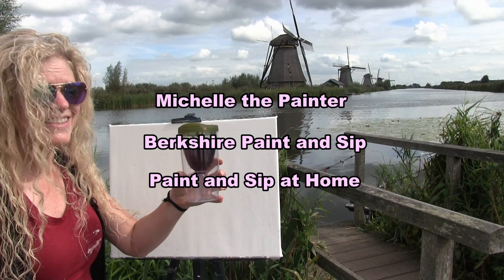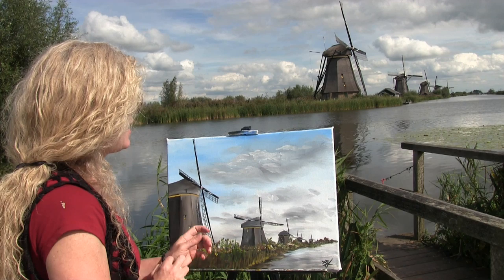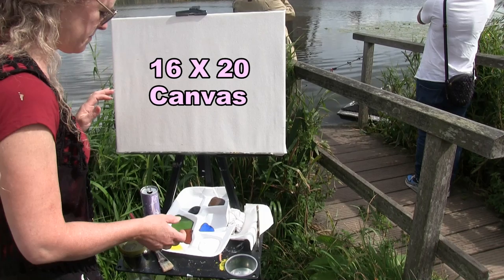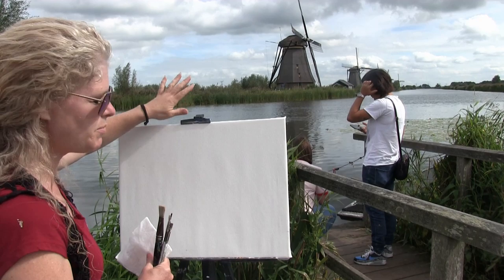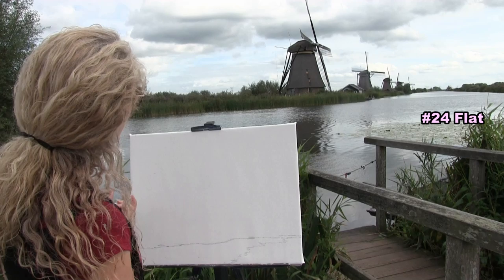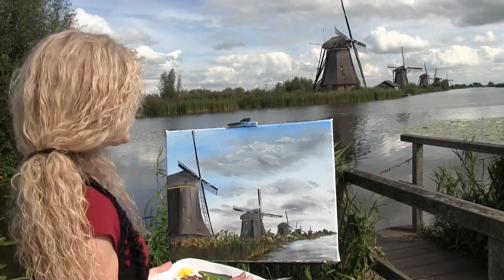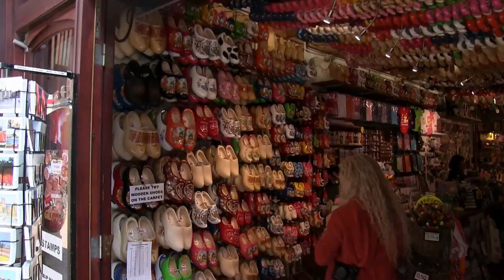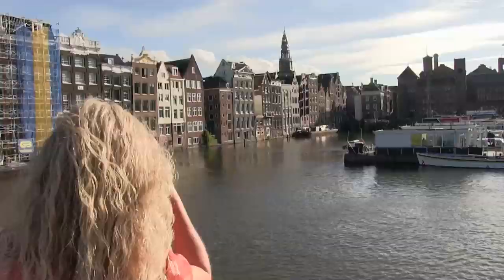Learn to Paint the Holland Windmills with Acrylic | Paint and Sip at Home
VIDEO DESCRIPTION
This painting tutorial will take you through easy to follow, step-by-step instructions on how to create this picturesque landscape of these stunning windmills in Holland.  You'll recreate the largest number of historical working windmills in the Netherlands, which are located in Kinderdijk near Rotterdam and Dordrecht in South Holland.  Watch as we work through the fine details of the windmills with simplistic marks and we'll also capture depth in the clouds with tonal changes.  Using only 4 brushes and 7 colors, we'll create a realistic landscape painting of this tranquil place!  So let's get painting and let's get sipping!

MATERIALS:
     Brushes: #24 flat, #4 bristle, #10 flat, #6 round
     Acrylic Paint: titanium white, cobalt blue, burnt umber, green oxide, mars black, chrome yellow, burnt sienna

STEPS:
     1. #2 pencil - Initial sketch
     2. #24 flat - Paint the sky with blue, brown, white and black
     3. #24 flat - Paint the water with blue, brown, white and black
     4. #24 flat - Base coat on the land with black, brown and green
     5. #2 pencil - Sketch windmill building outlines
     6. #10 flat - Base coat of the windmills with black, white, brown and burnt sienna
     7. #10 flat - Fix the "Oops" missed section with burnt sienna, black, brown and white
     8. #4 bristle - Finish painting land with green, black, brown, burnt sienna, yellow and white
     9. #6 round - Yellow details with yellow, burnt sienna and white
   10. #6 round - Windmill with black, white and burnt sienna
   11. #6 round - Final details on the buildings with black, white, green and burnt sienna
   12. #6 round - Signature with black